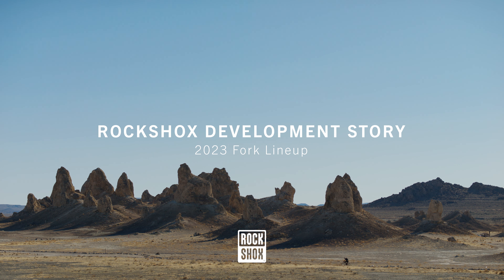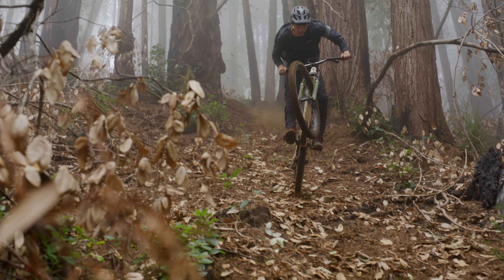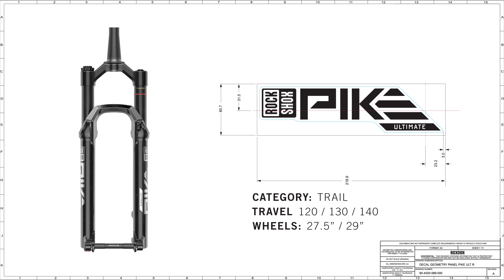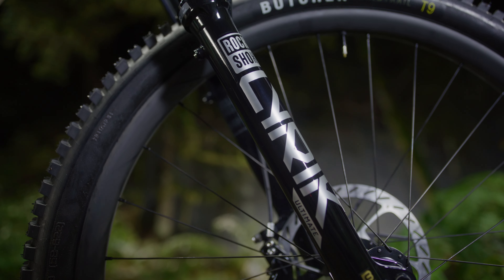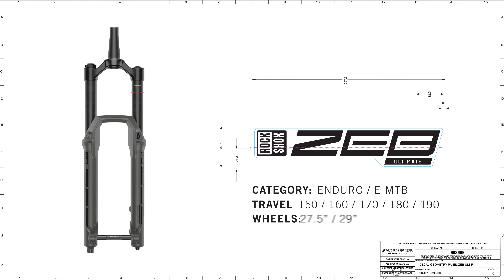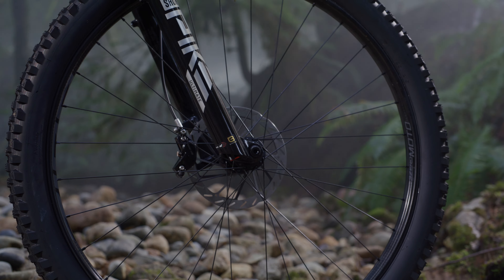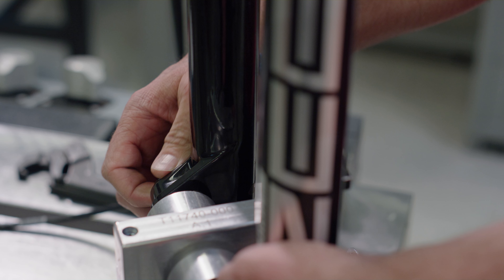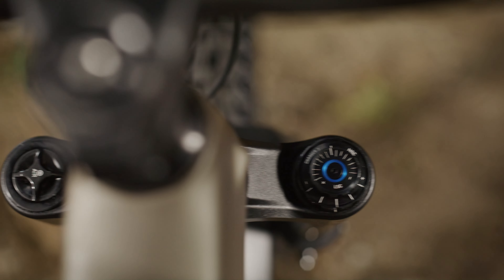RockShox 2023 Fork Lineup: Our Development Story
Today, nearly 20 years after Pike shook up the mountain bike industry, RockShox continues to live up to our legacy, setting the bar for suspension performance higher and higher to keep pace with the progression of modern riders. With the all-new  ZEB, Lyrik, and Pike front suspension, RockShox's 2023 Fork Lineup was designed and engineered to meet the demands of today's trail, all-mountain, and enduro bikes.

RockShox Product Managers and Engineers walk through the all-new 2023 Fork Lineup from top to bottom leaving no detail spared. Learn all about who it was designed for, how it was engineered, and why it matters for leveling up your next ride.

Confidence Changes Everything.